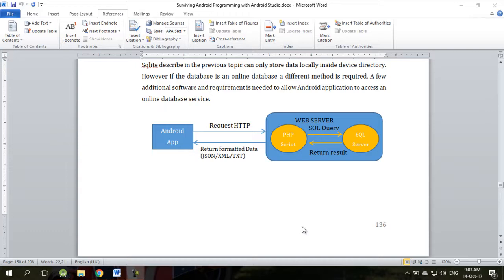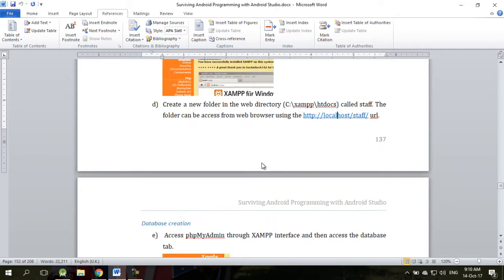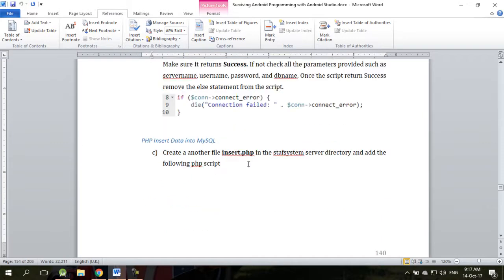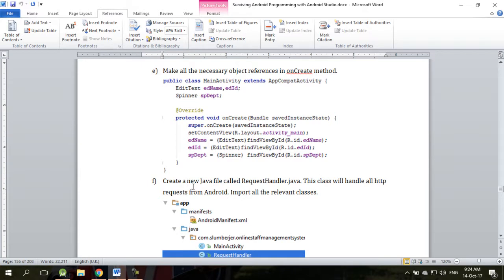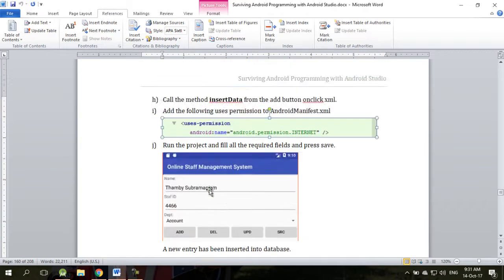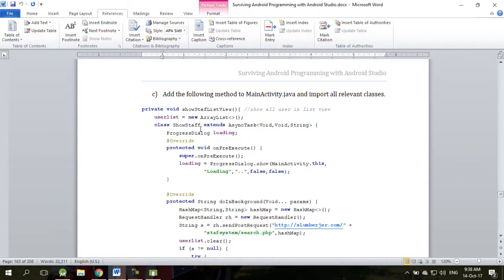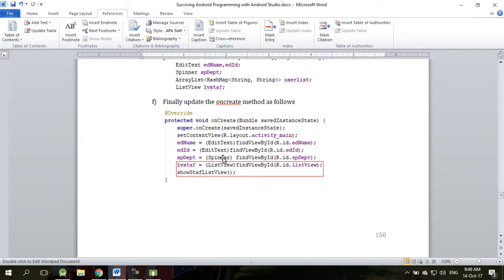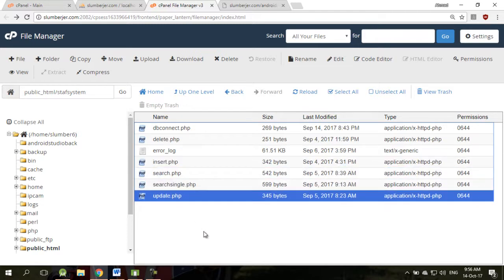Android Programming Online Database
STIW2043 - Mobile Programming